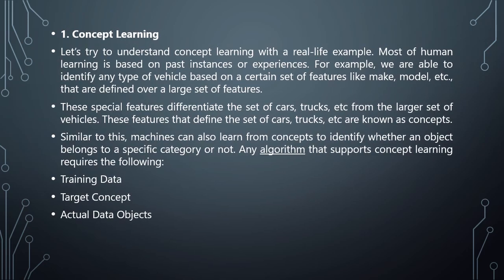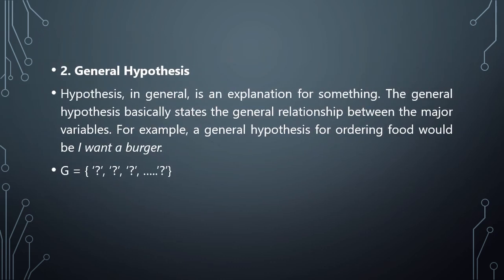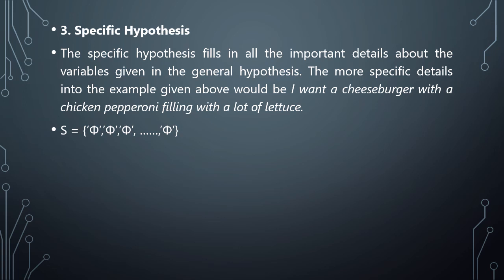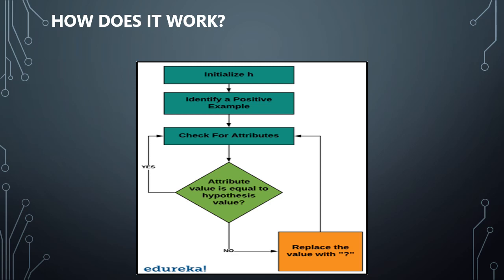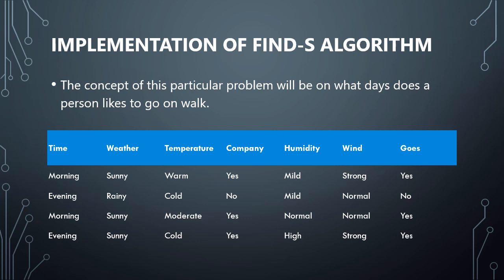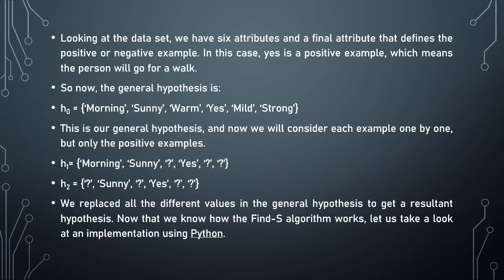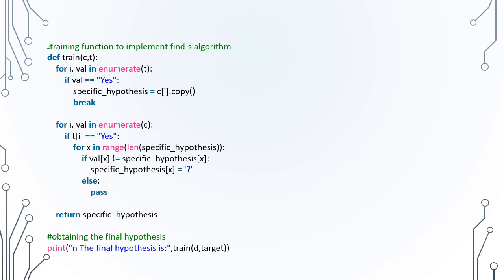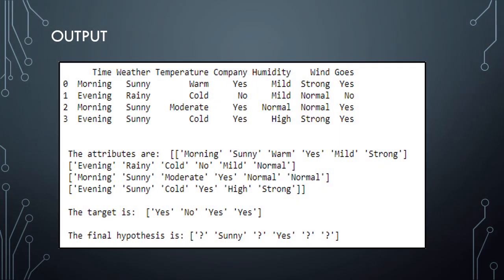FINDS ALGORITHM in Machine learning